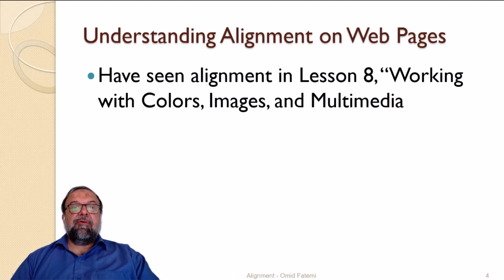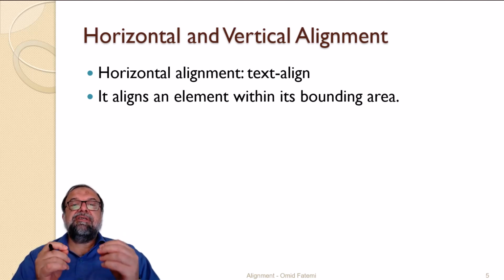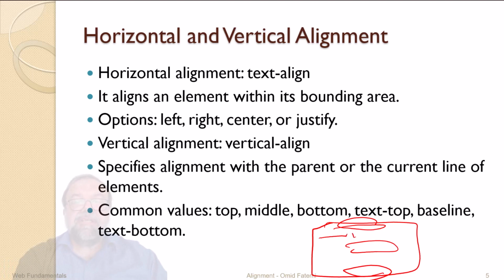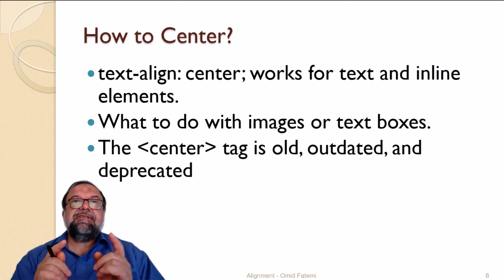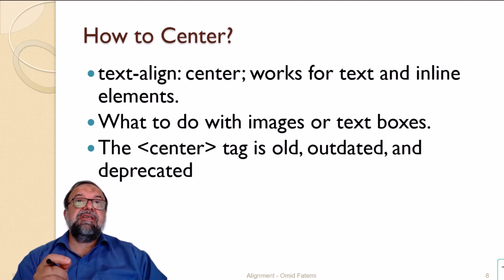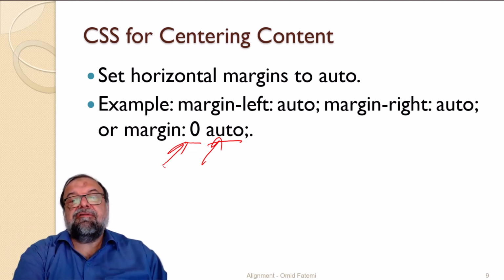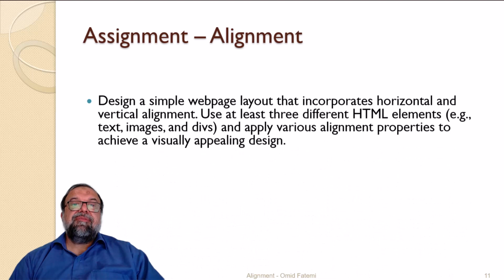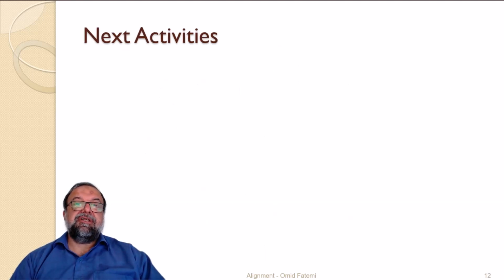Alignment in CSS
These topics (3.1.3 & 3.1.4) are part of "Working with Margins, Padding, Alignment, and Floating" lesson in "Web Fundamentals" course.